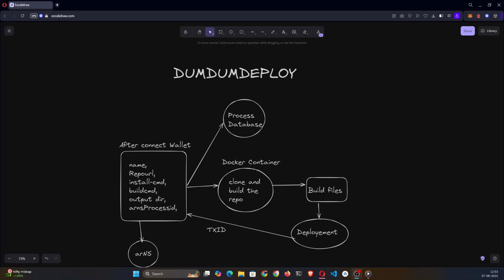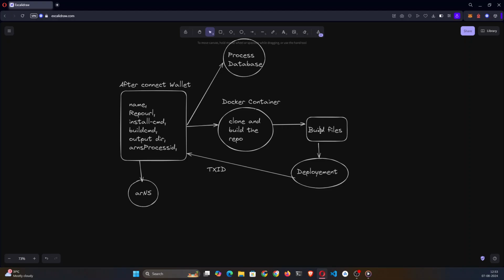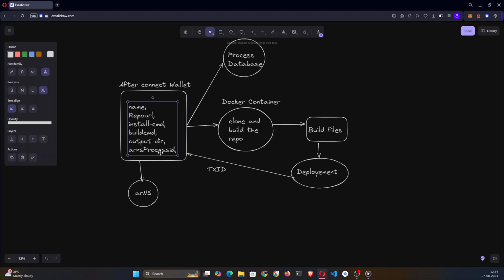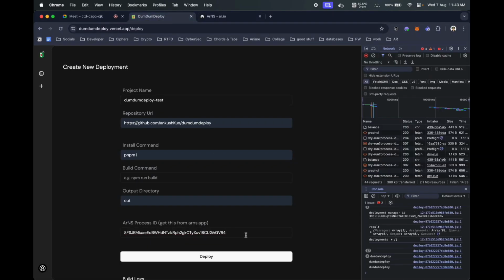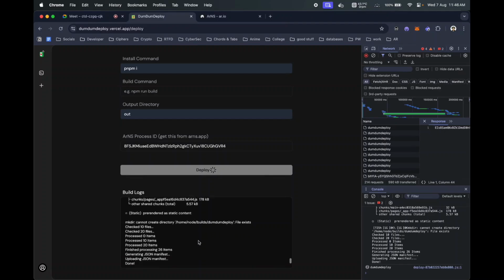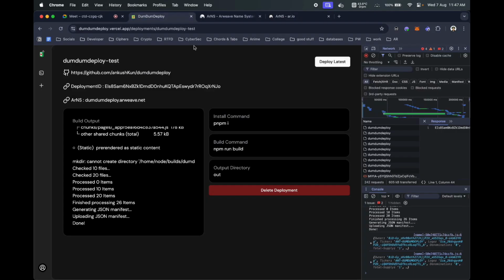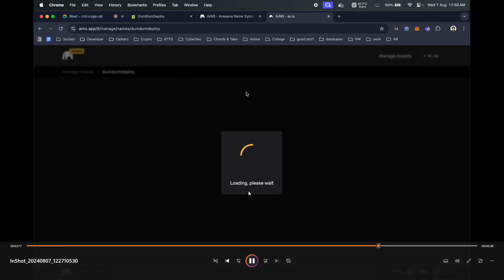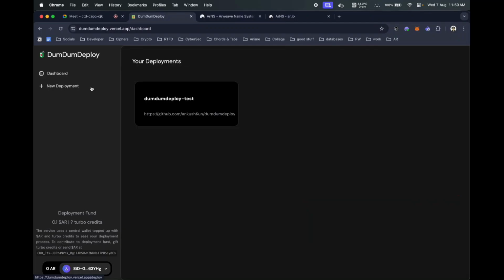DumDumDeploy - Weavers Raid III - Arweave AO